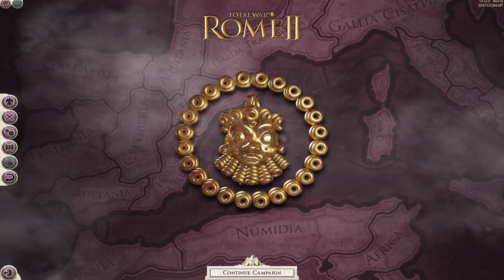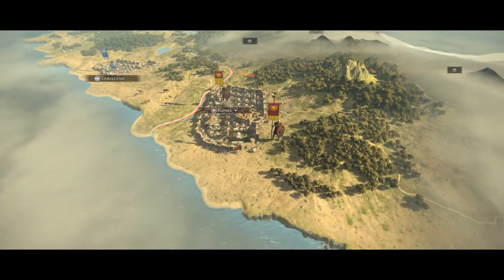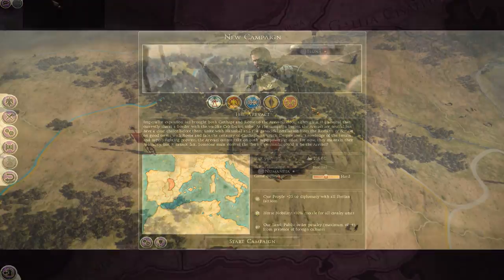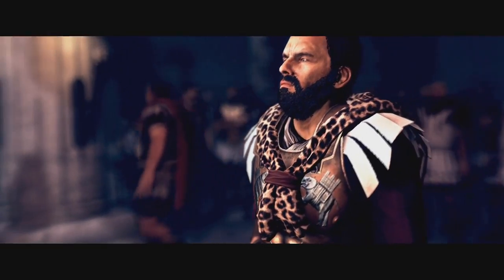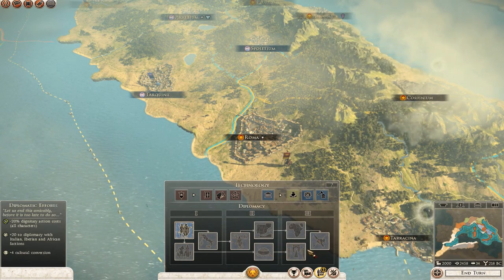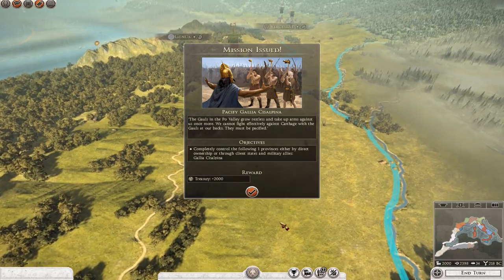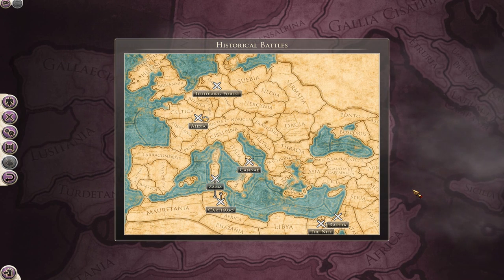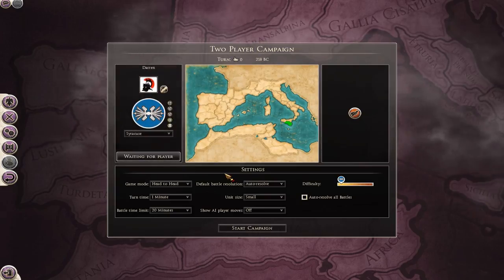HANNIBAL AT THE GATES - REVIEW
Should you buy the Hannibal at the Gates DLC? Let me tell you the positives and negatives.
Stay in touch!